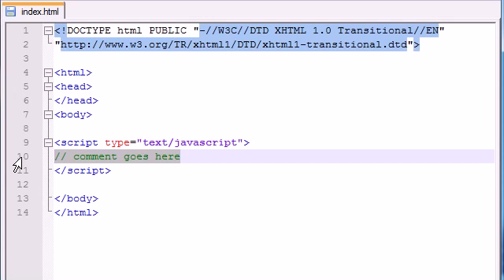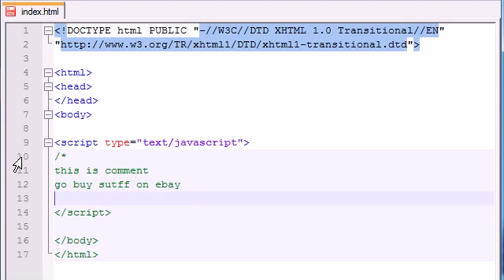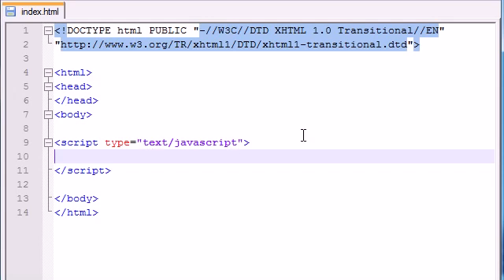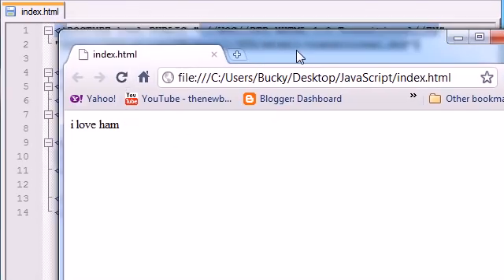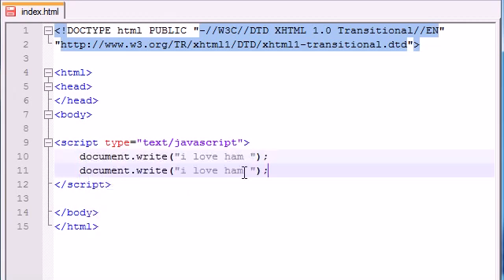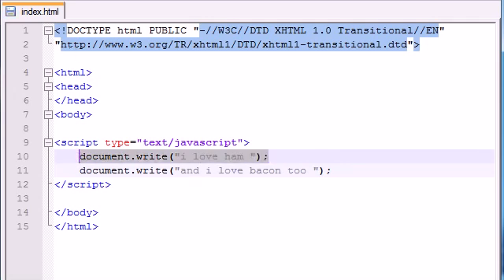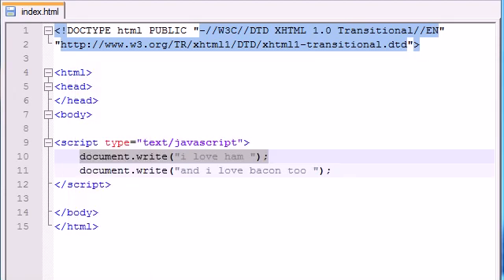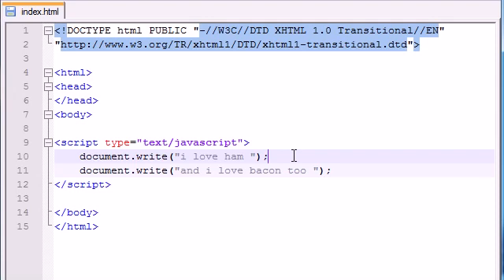Beginner JavaScript Tutorial 2 | Comments and Statements